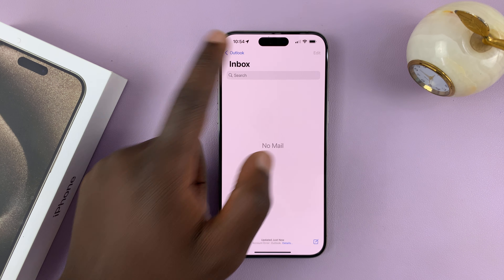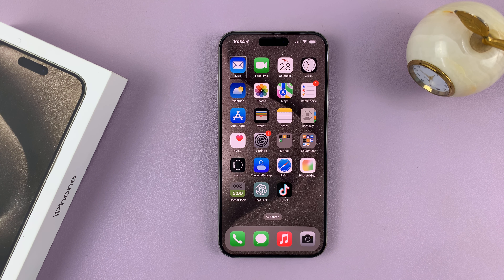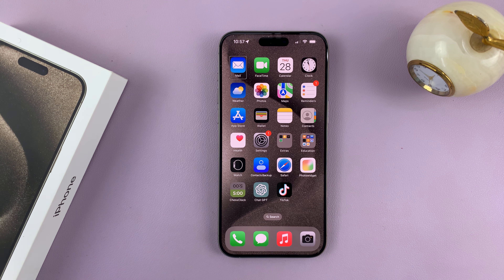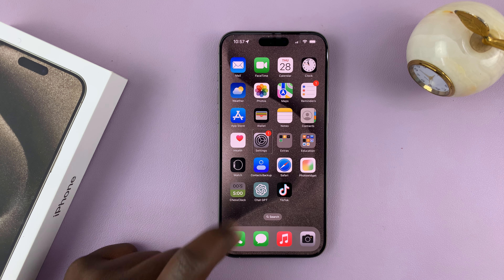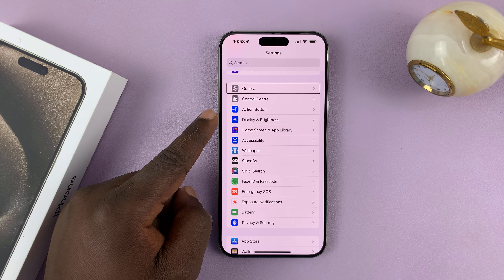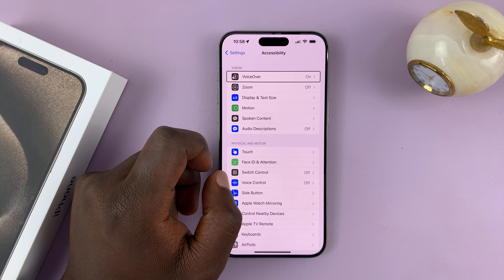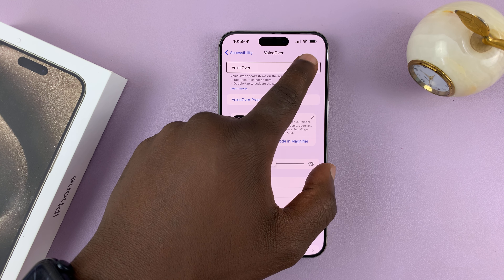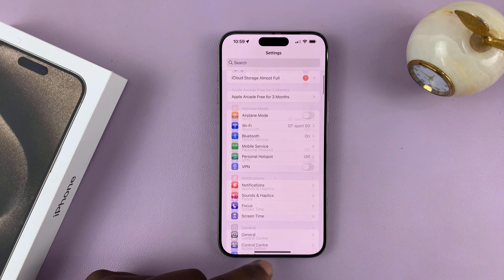How To Turn OFF VoiceOver Mode On iPhone 15 & iPhone 15 Pro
Here's how to disable voiceover mode on iPhone 15 and iPhone 15 Pro.

VoiceOver is a powerful accessibility feature built into Apple's iOS devices, including the iPhone 15 and iPhone 15 Pro. This feature is designed to assist users with visual impairments by providing spoken feedback for on-screen elements and gestures.

While VoiceOver is incredibly helpful for those who rely on it, it can sometimes be accidentally enabled or may not be needed for all users. In this tutorial video, we will guide you through the steps to turn off VoiceOver mode on your iPhone 15 or iPhone 15 Pro.

How To Turn OFF VoiceOver On iPhone 15
Go to Settings
Select Accessibility
Tap on VoiceOver

Samsung Galaxy Z Flip 5:

Samsung Galaxy Watch 6/ 6 Classic: (Customize Your Order):

Cell Phone Tripod Adapter